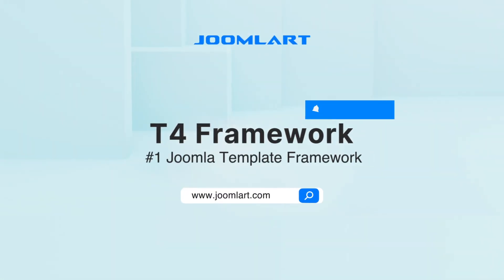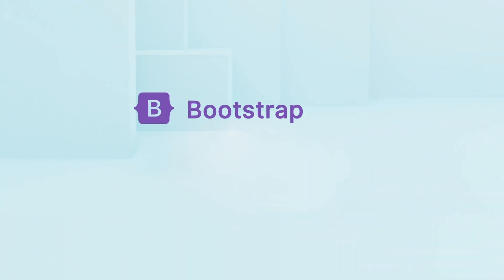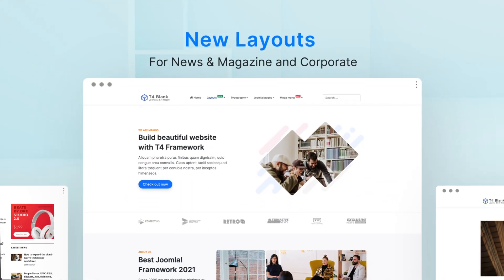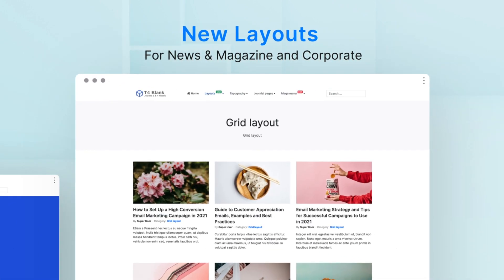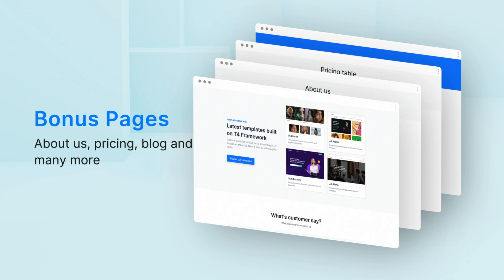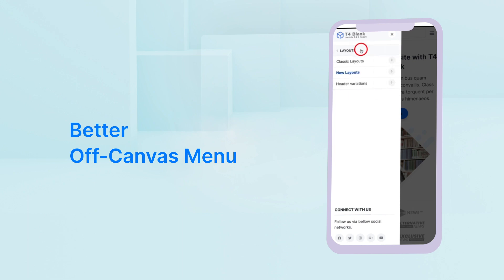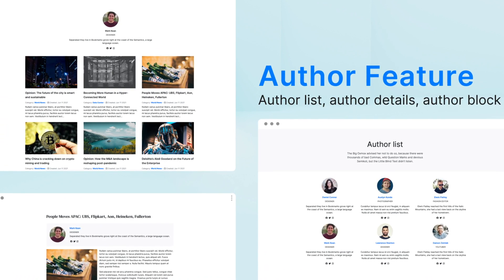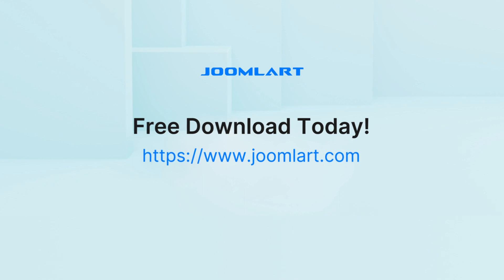T4 Joomla Framework updated for Bootstrap 5, Joomla 4 and more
The new major version of T4 Framework is available for upgrade, which comes with the important updates as below:

- New T4 BS5 Blank template for Bootstrap 5, more supported layouts, more bonus pages
- Ready for Joomla 4 RC 1
- Better Off-canvas menu
- Multiple improvements and bug fixes